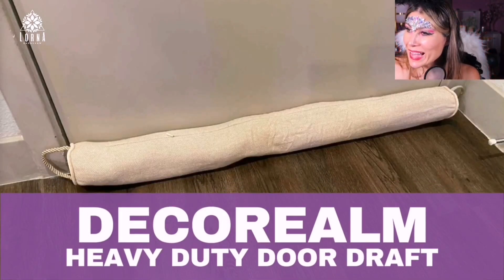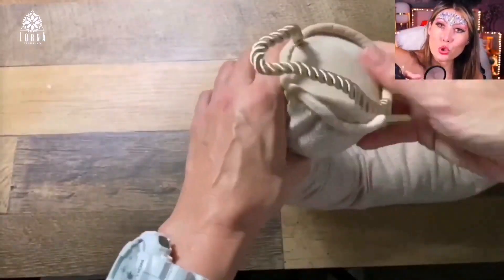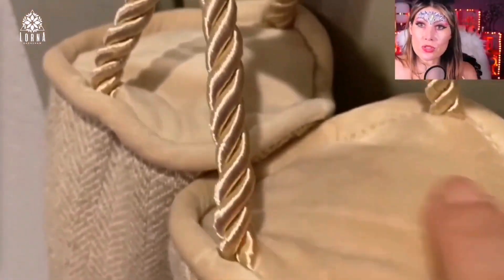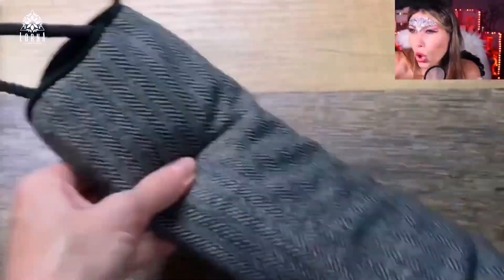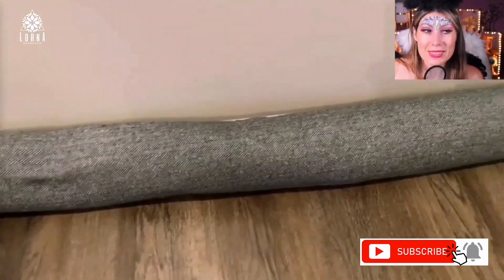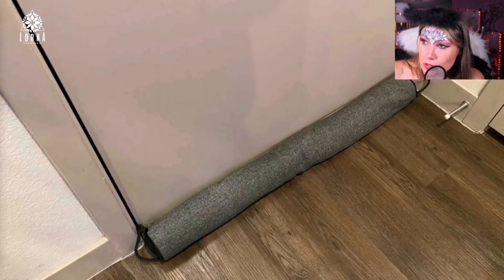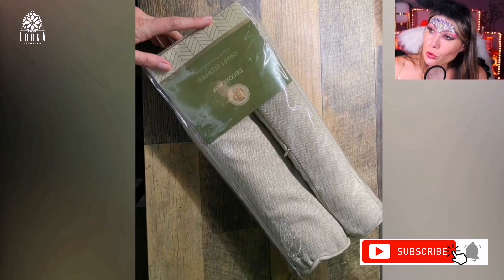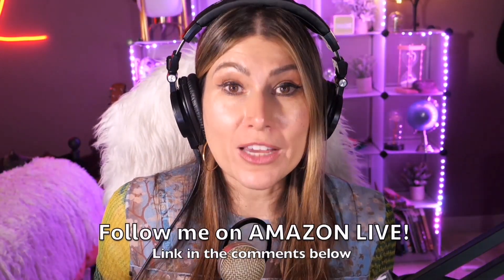DECOREALM Heavy Duty Door Draft Stopper and Blocker, Sound Proof Draft Guard for Doors and REVIEW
DECOREALM Heavy Duty Door Draft live video review by A-List Amazon Influencer and Singer-songwriter Lorna.

DECOREALM Heavy Duty Door Draft Stopper and Blocker, Sound Proof Draft Guard for Doors and Windows, Decorative Cylinder Provides Door Insulation and Weather Stripping for Doors (Beige, 36 Inches)